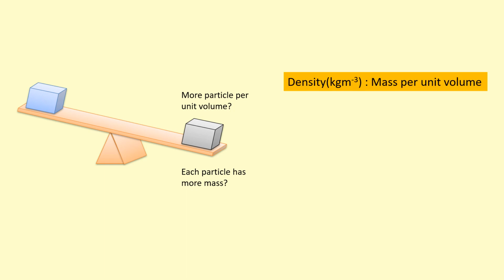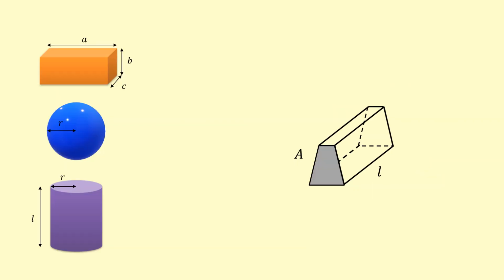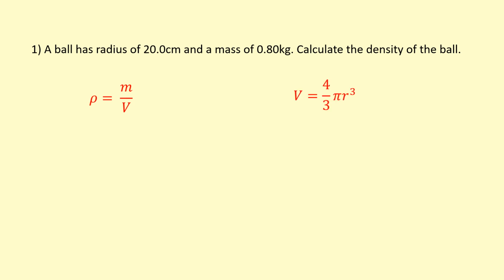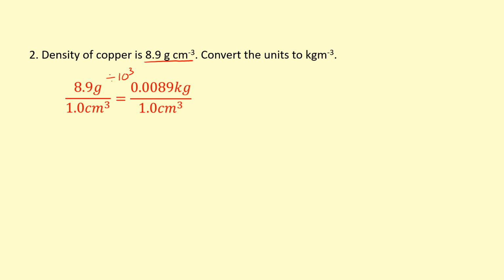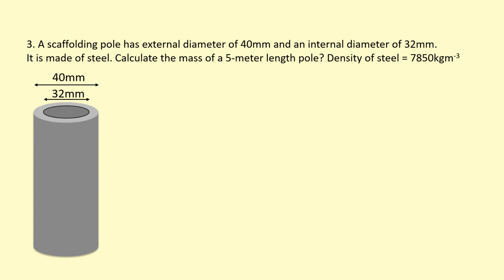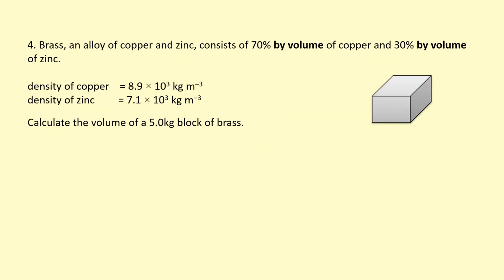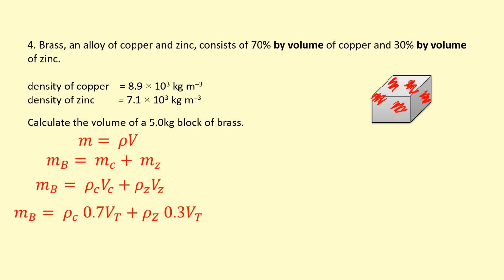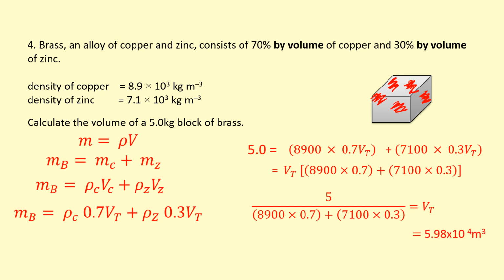2.01 What is density?